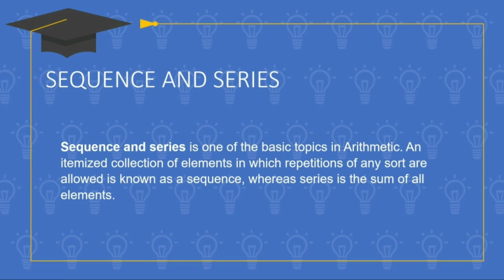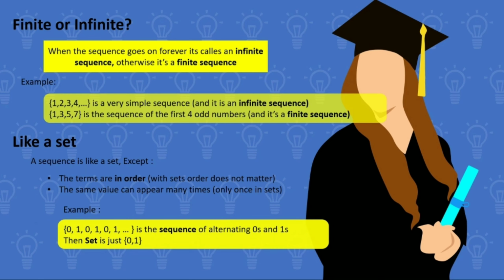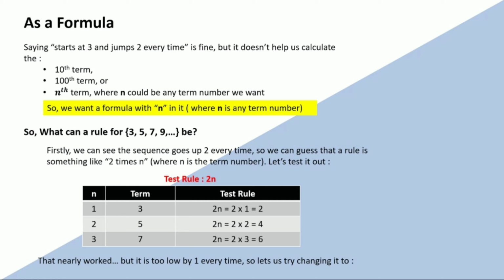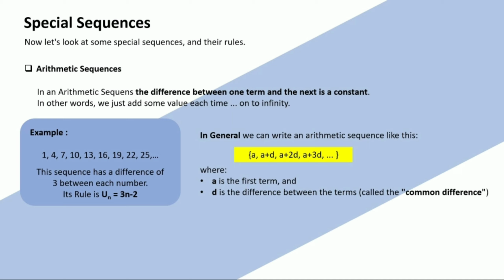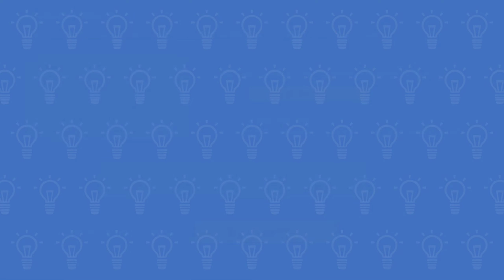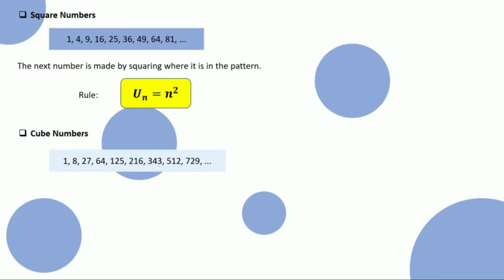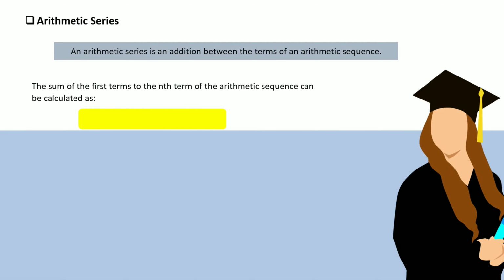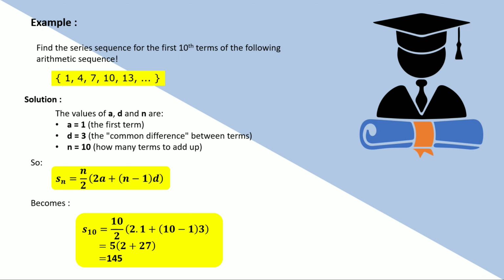Sequence and Series || English for Math